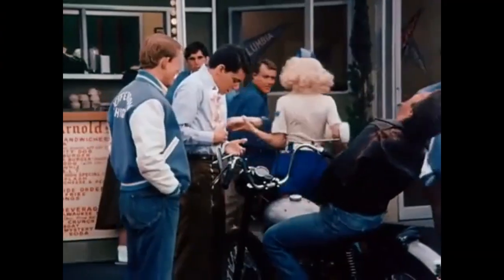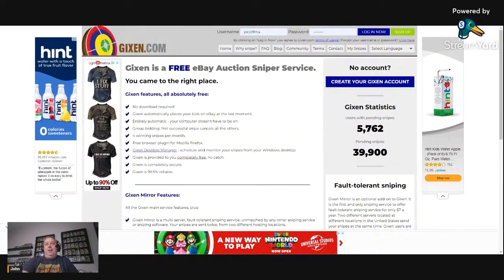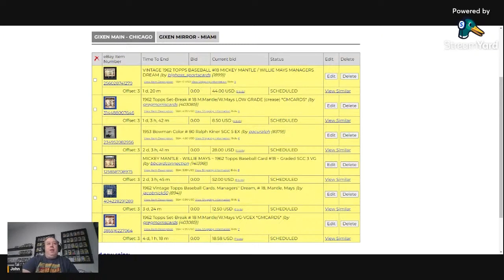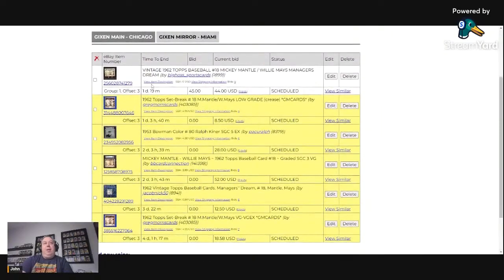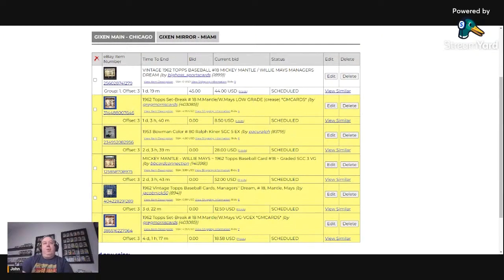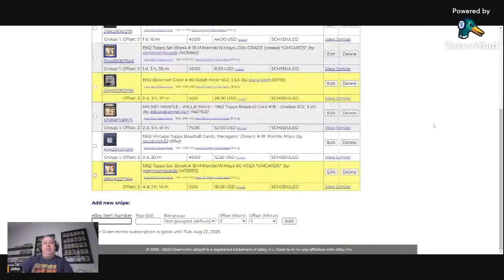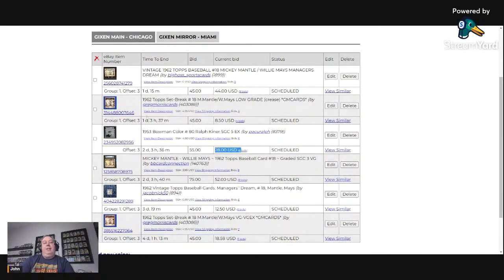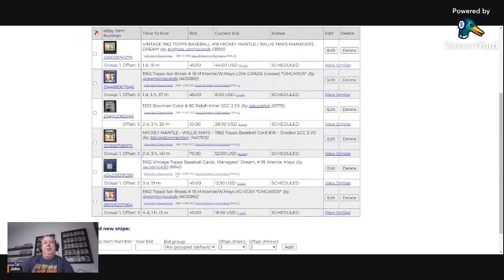How To Use Gixen.com To Snipe On eBay Like a Pro, Even In Your Sleep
Anyone that likes to acquire their cards through eBay auctions should take a look at this great tool. It will help you with your planning and budgeting as well as liberate you from the eBay countdown timers. This thing can be a literal marriage saver.

Shoutout to @collectorinvestordealer

Chapters
0:00 Intro
0:34 Theme Song
0:52 Why Use Gixen
2:08 eBay Bid Sniping Rules
2:34 Gixen Features
3:28 Gixen Demo
9:22 Closing